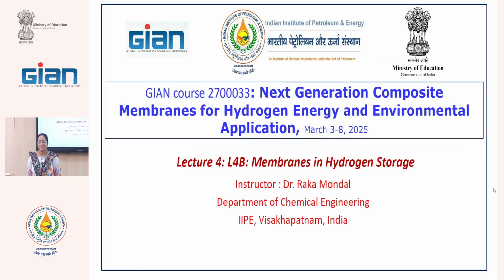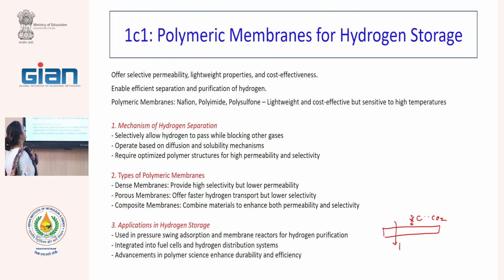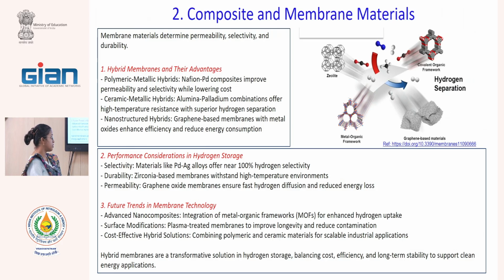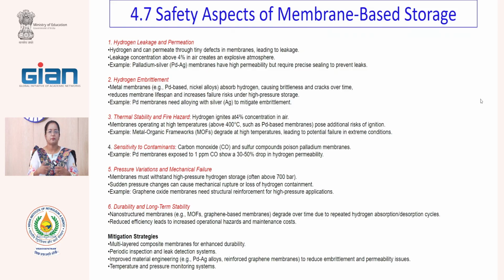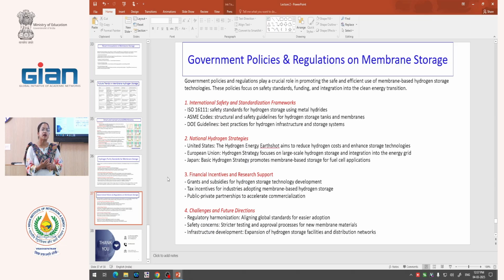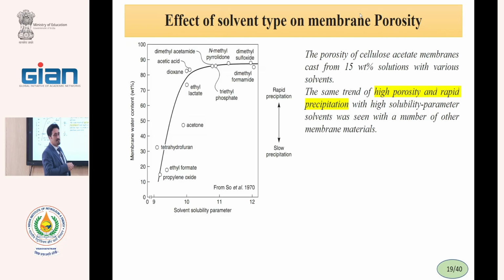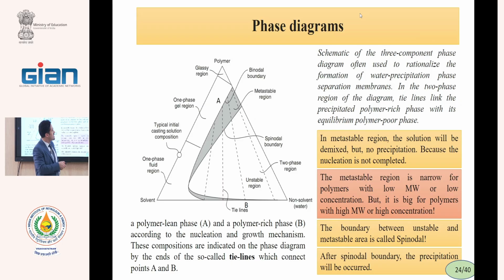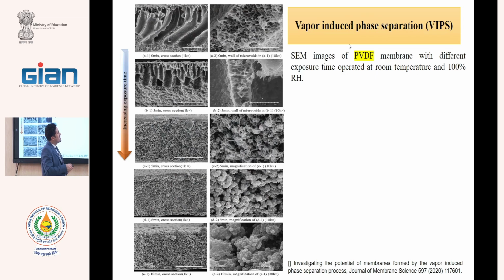L04 Membranes in Hydrogen Storage